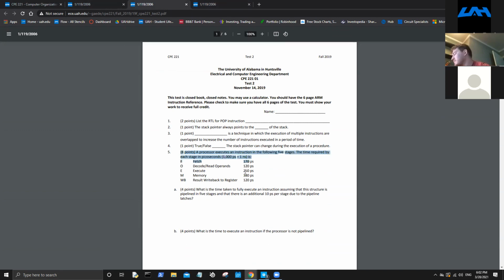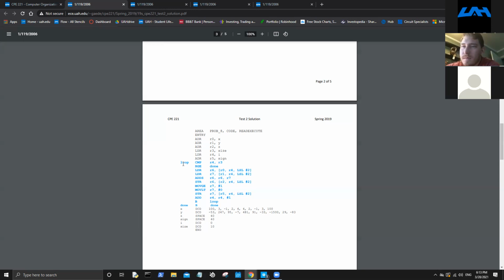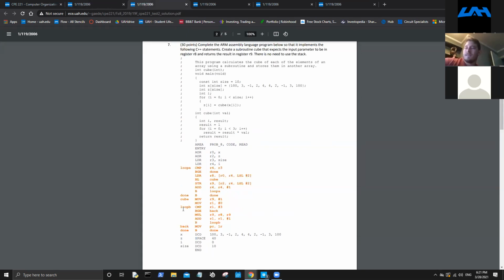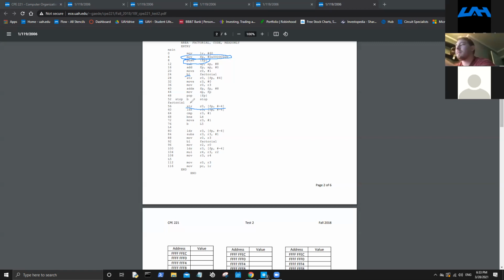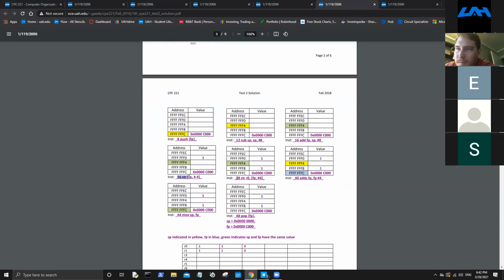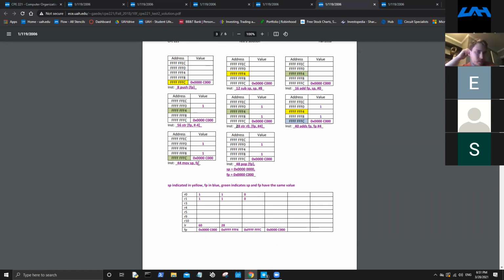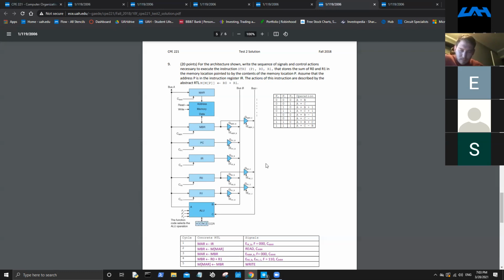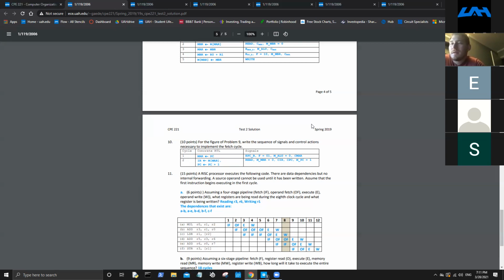CPE 221 Test 2 Review